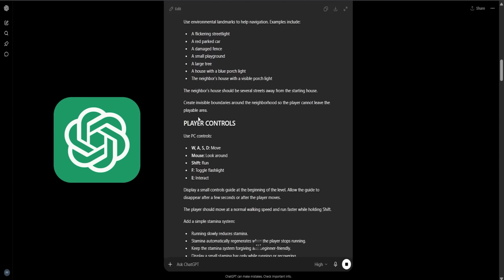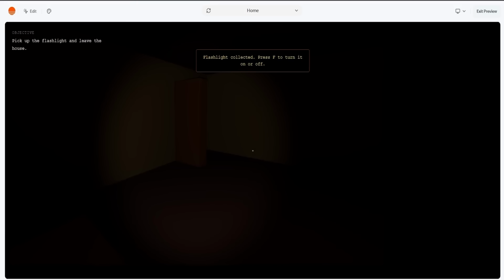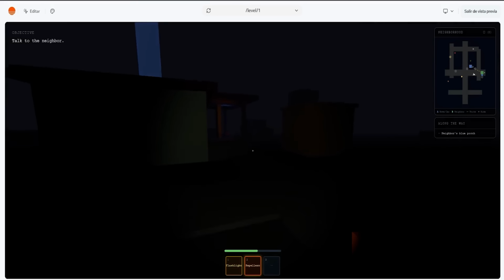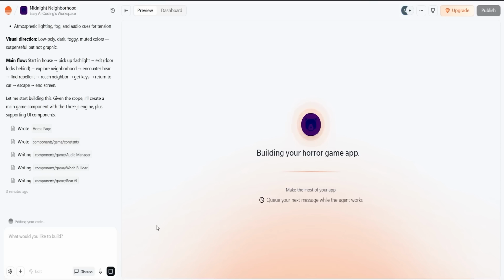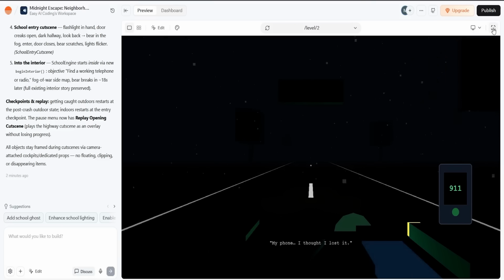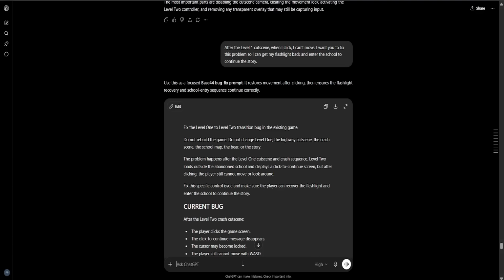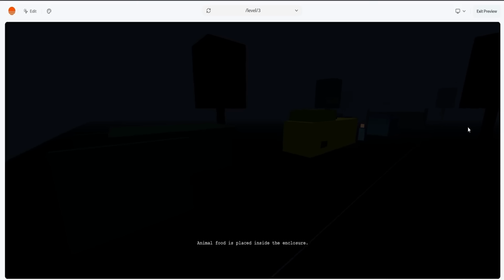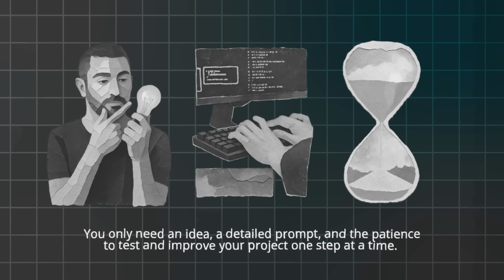How to create a Horror Game for FREE in 10 minutes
What if you could create your own horror game without writing a single line of code?

In this video, I’ll show you how to use ChatGPT and Base44 to turn a simple idea into a complete and playable horror game. We’ll start by planning the story and creating a detailed prompt, then use Base44 to generate the game, test its mechanics, improve the different levels, and fix problems with simple AI instructions.

Our game begins in a dark neighborhood where the player must explore the map, collect useful objects, find the car keys, and escape from a dangerous bear. We’ll also expand the story with an abandoned school, new objectives, cutscenes, interactive items, and additional levels.

You’ll learn how to:

✅ Plan your game’s story, map, objectives, and enemy
✅ Generate a playable horror game with Base44
✅ Use ChatGPT to create detailed improvement prompts
✅ Test the gameplay and identify problems
✅ Fix bugs without manually editing complicated code
✅ Add new levels, mechanics, cutscenes, and story elements
✅ Turn a simple idea into a game you can share online

This process is beginner-friendly, so you don’t need programming or game-development experience to follow along.

What type of game would you create with AI? Leave your idea in the comments!